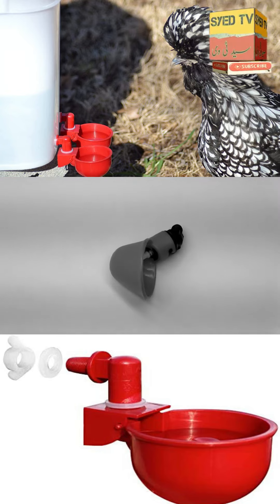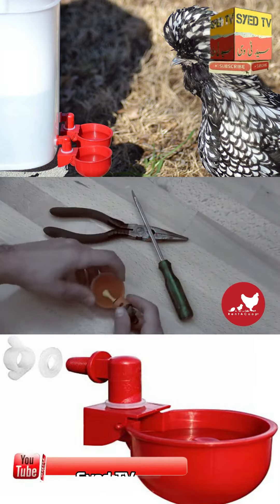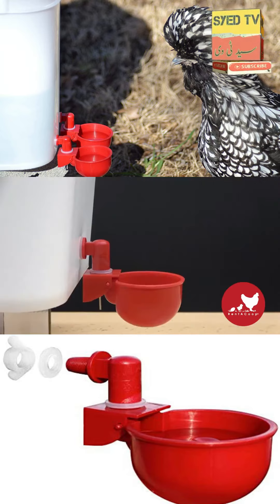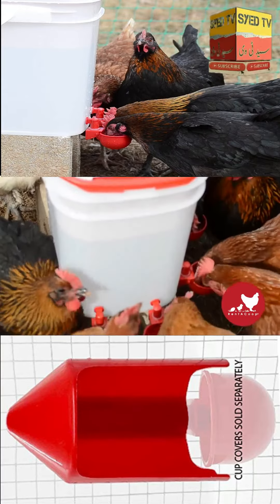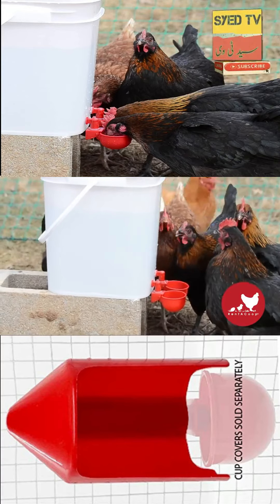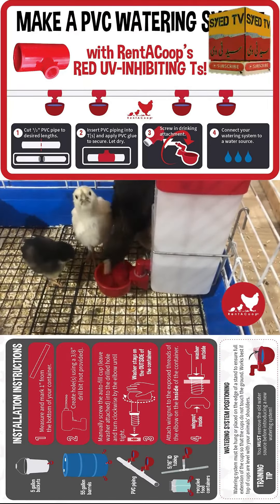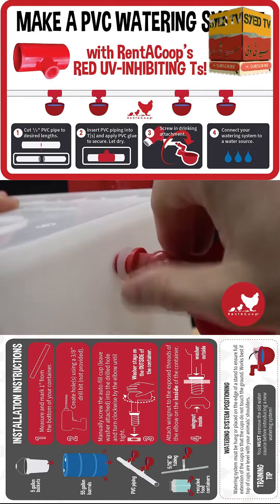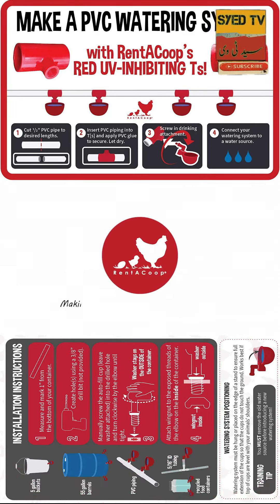Poultry Autmatic chicken water cup[Best product][Syed Tv]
This is the best poultry automatic water system for new poultry farmer.if u want to buy this so plz press this